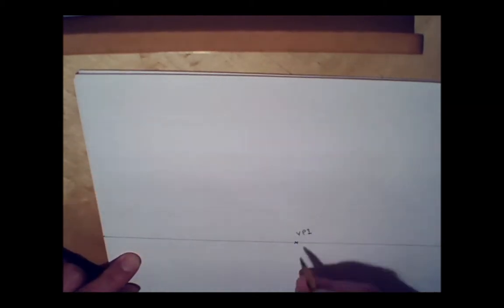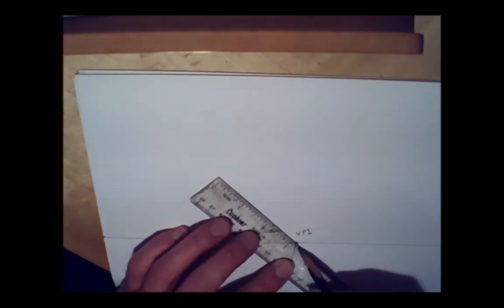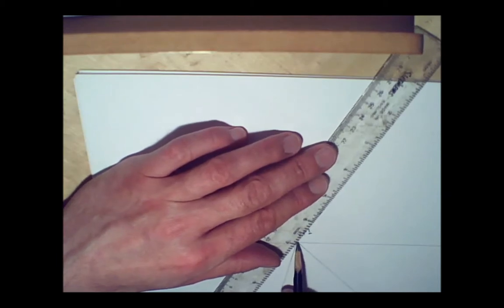1 point perspective